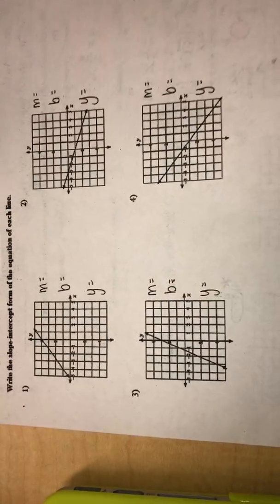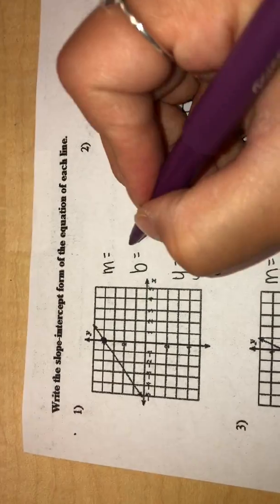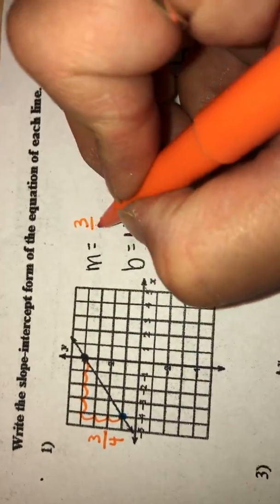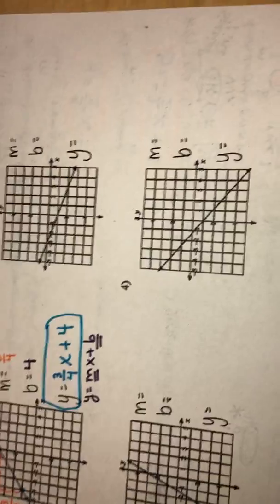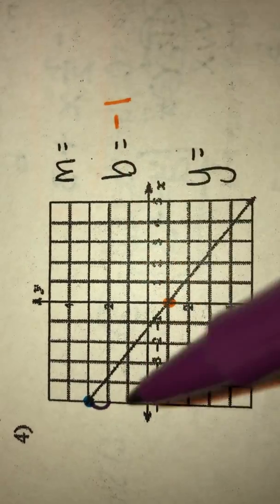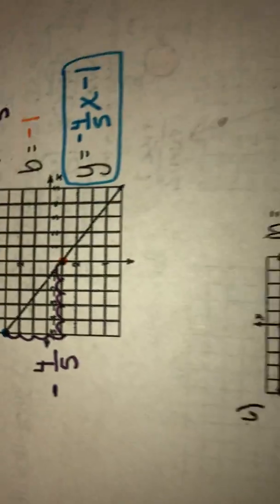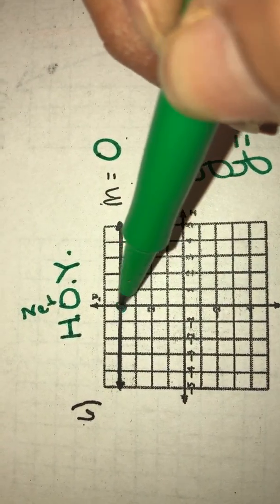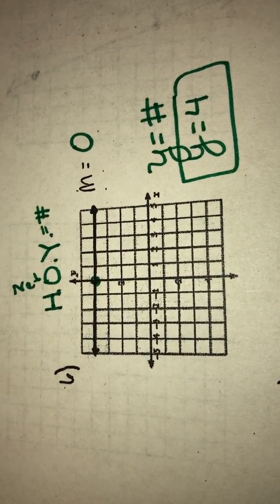Writing Slope Int Equations from Graphs